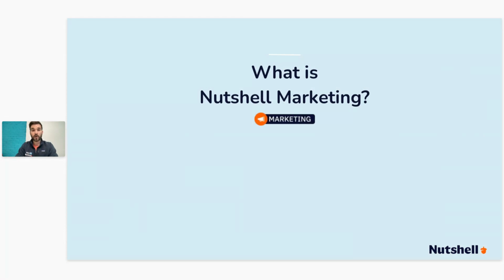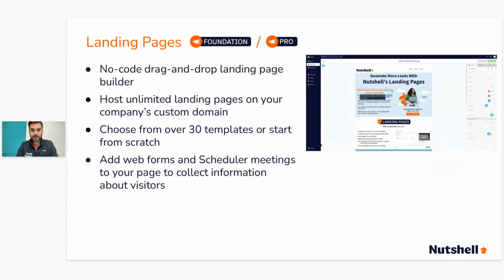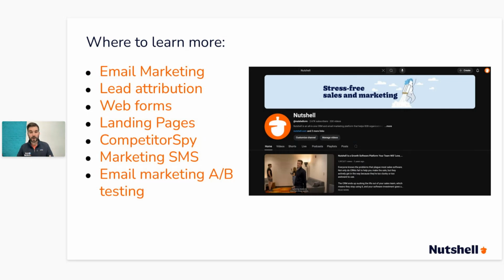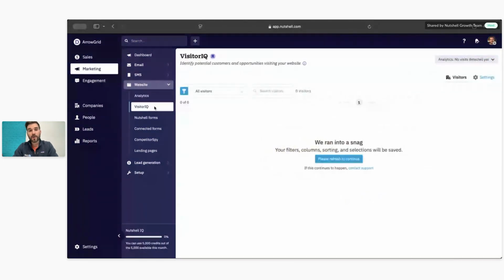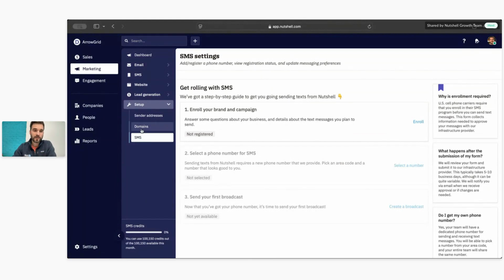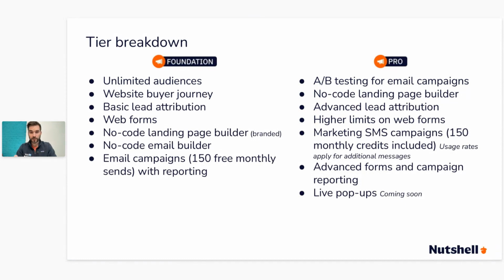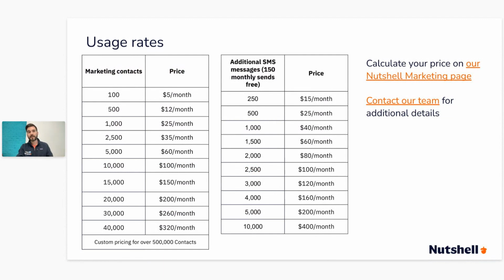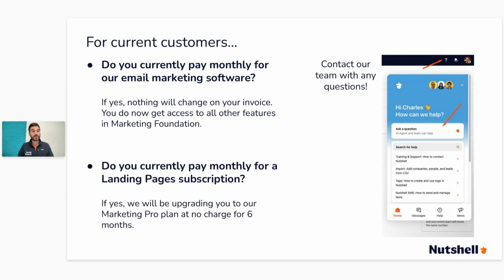Nutshell Marketing Suite Webinar: Manage Marketing Efforts in Nutshell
Did you miss our Nutshell Marketing Suite Webinar? Join us for a recap of the Nutshell Marketing Suite Webinar, where we explore the powerful features designed to transform your marketing efforts! Discover our latest tools, including email marketing, landing pages, and SMS marketing, all aimed at enhancing your outreach and engagement strategies. We’ll provide a live walkthrough of the Nutshell Marketing Dashboard, demonstrating how to track performance and engagement metrics effectively. Plus, get a sneak peek at exciting updates coming in 2025. Whether you’re a current user or considering Nutshell, this webinar is packed with valuable insights to help you maximize your marketing success. Don’t miss out on unlocking your potential with Nutshell!

🔗  Links:
Enhance your sales platform with powerful marketing tools.
Close more leads with marketing software to help fill your pipeline